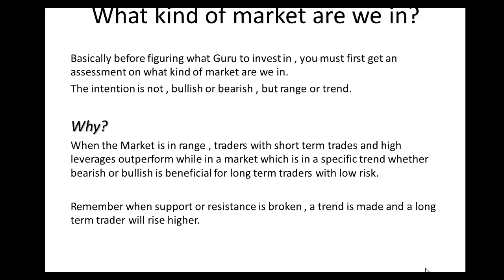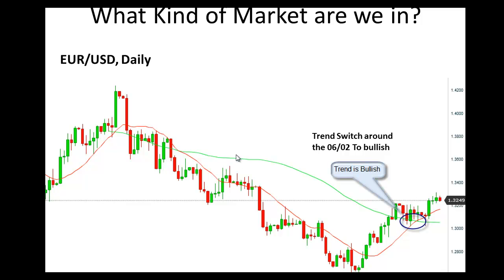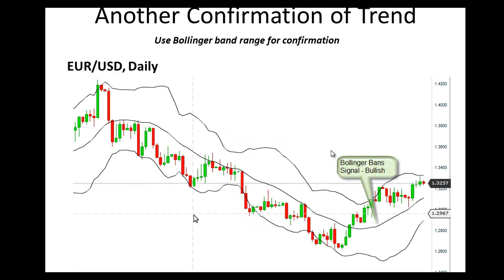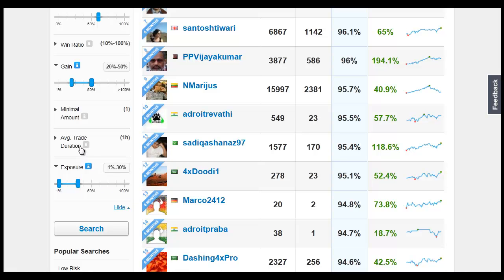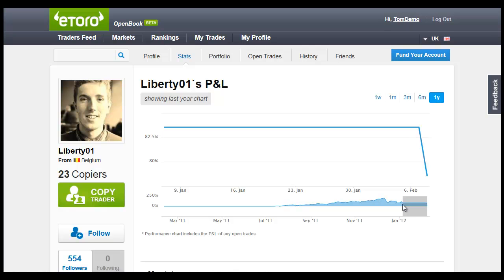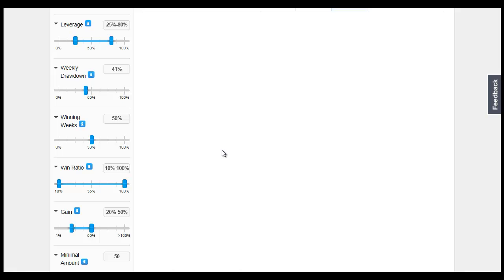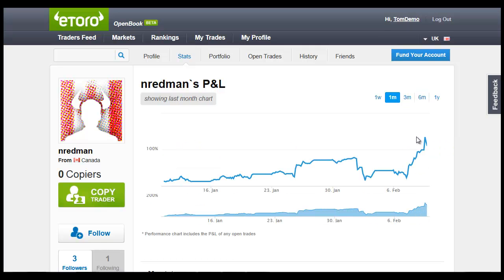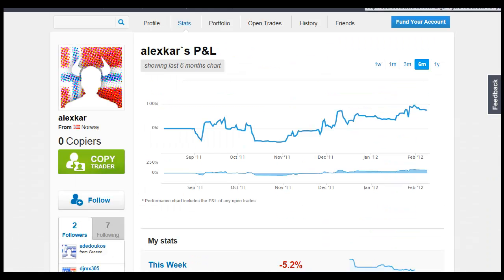Lior Guru Finder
copytactics